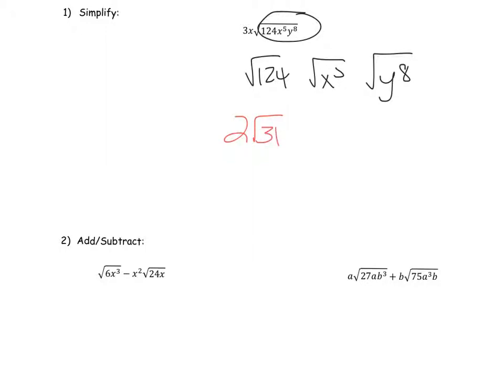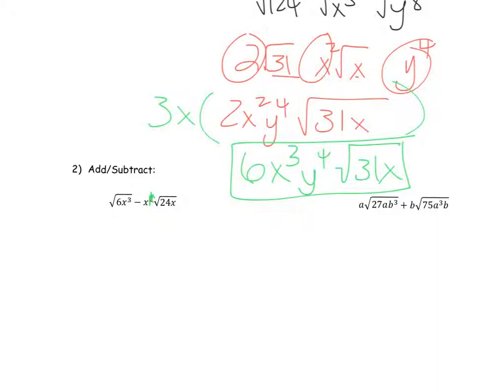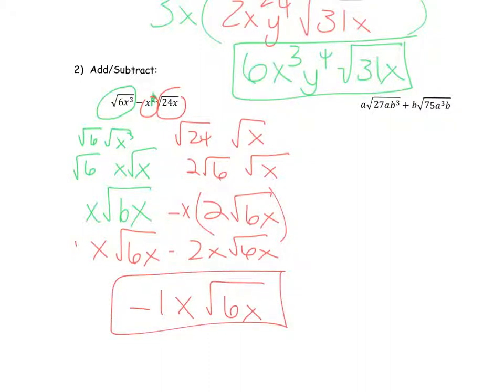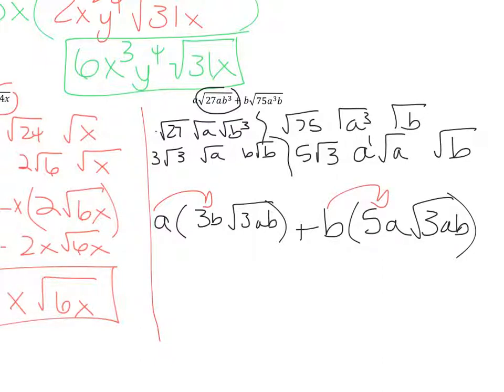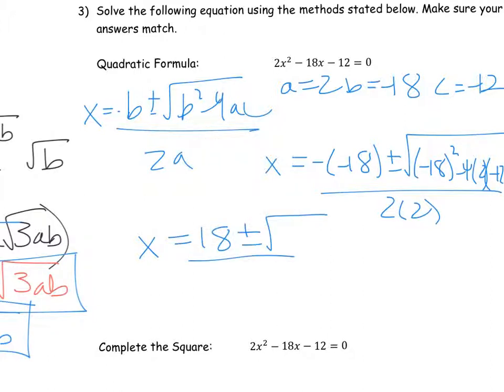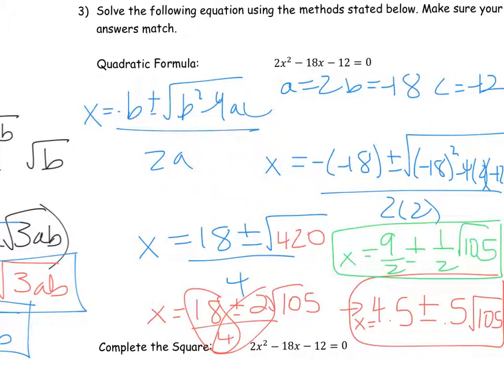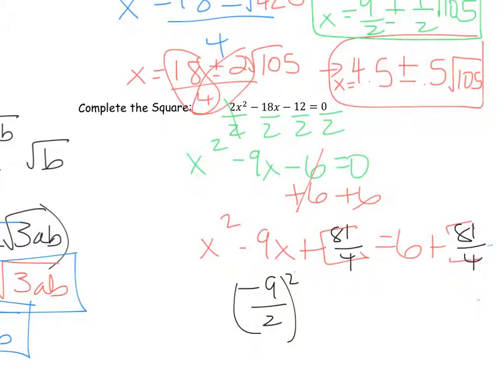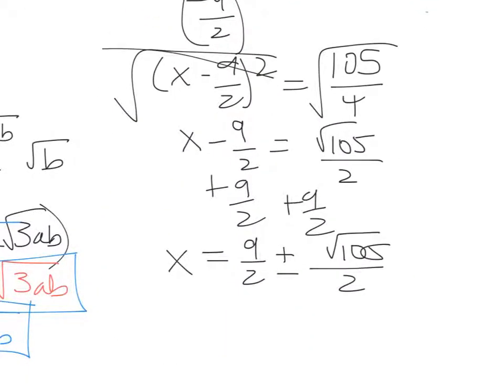Intermediate Algebra Quarter 3 Review HW 1